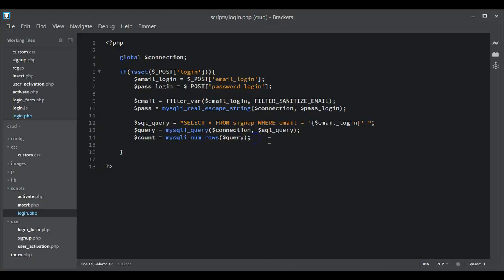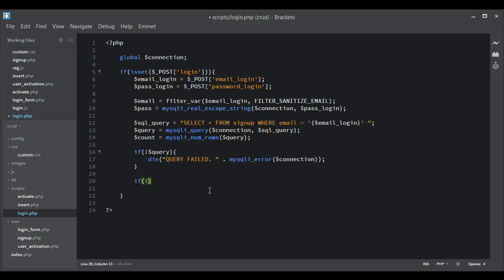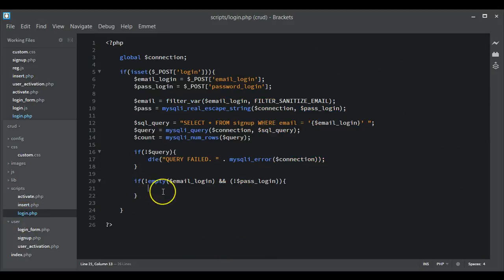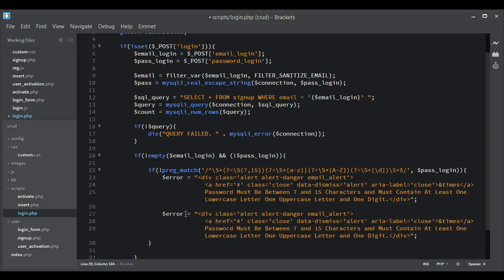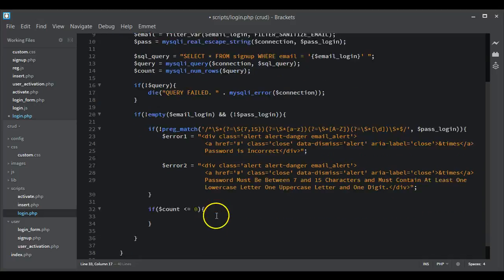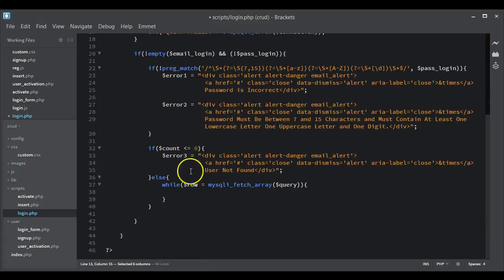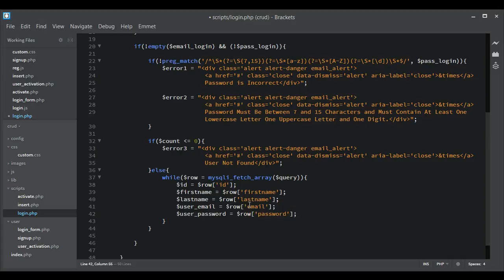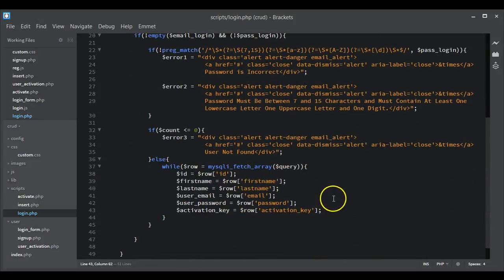992114 040 Adding Server Side Validation in PHP Script